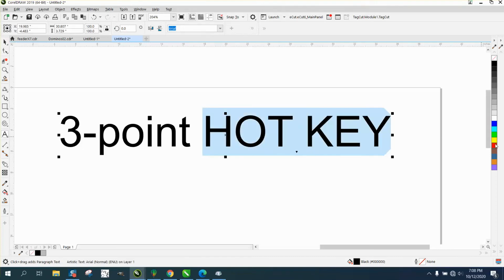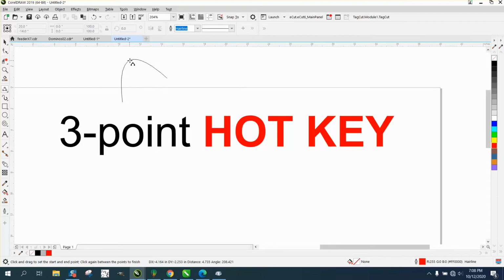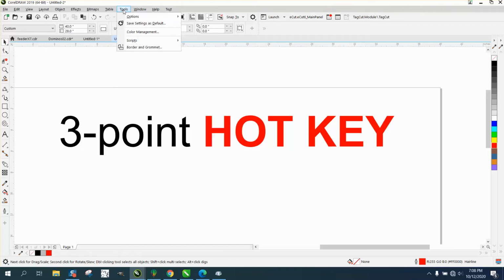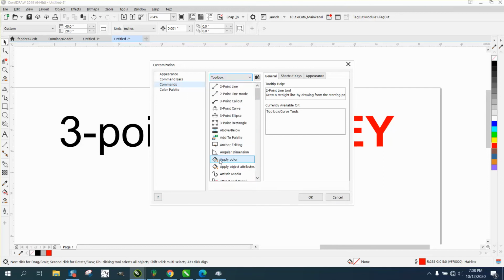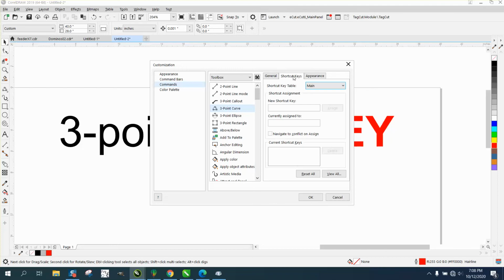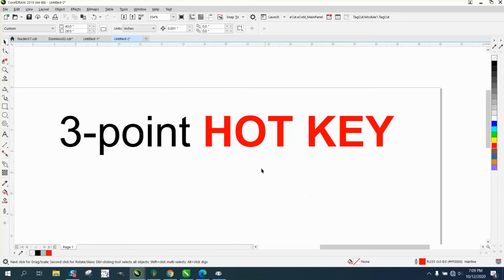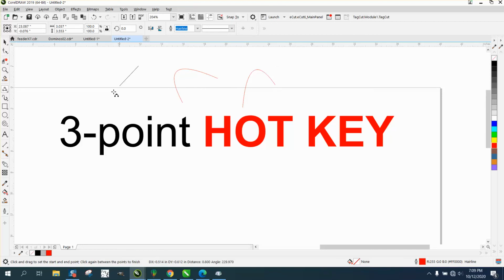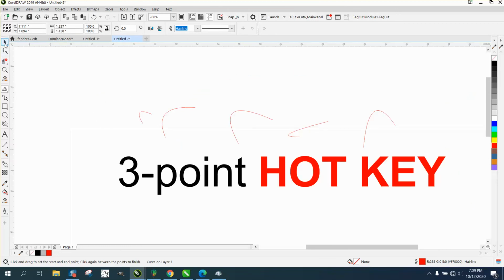Corel Draw Tips & Tricks HOT KEY for the 3 point drawing tool